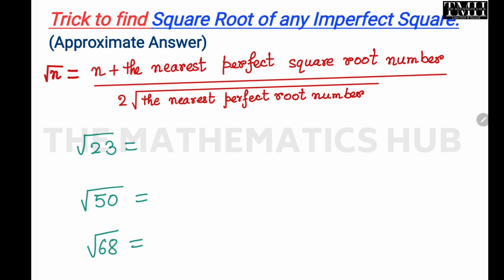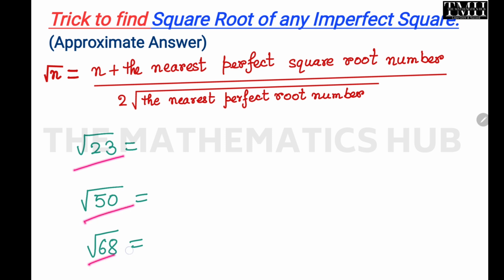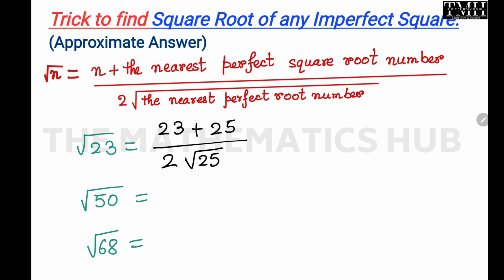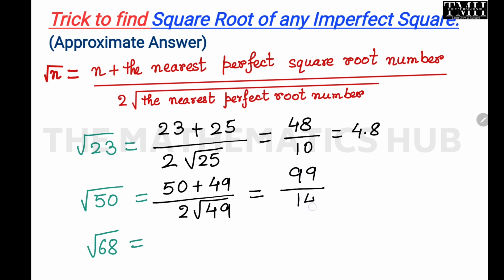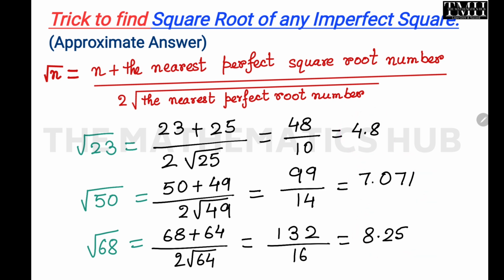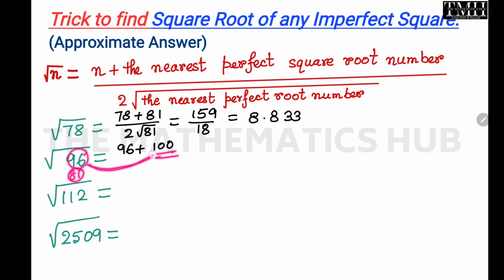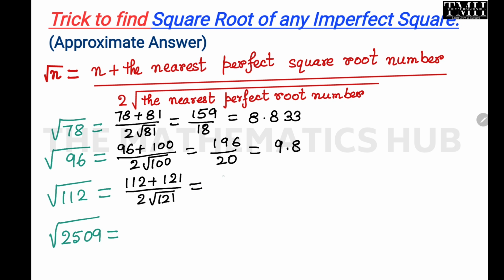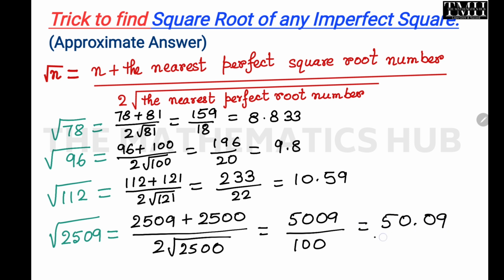Square Root of ANY Imperfect Number in Seconds 🔥 (√23, √50, √112) | Banking | Railway | SSC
In this video, you will learn how to find the square root of imperfect numbers using a simple and fast shortcut trick. No calculator needed!

This method is very useful for school exams, SSC, and competitive exams, where speed matters the most.

🎯 After watching this video, you’ll be able to:

Find square roots of non-perfect squares quickly
Improve calculation speed
Solve tricky maths questions in seconds

💡 Perfect for: Class 6–10 students, SSC aspirants, and maths learners.